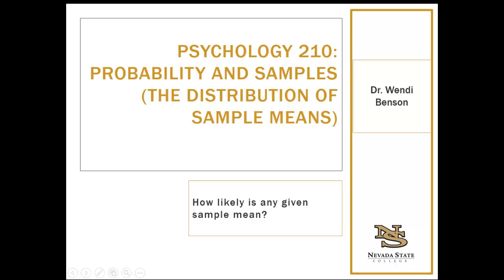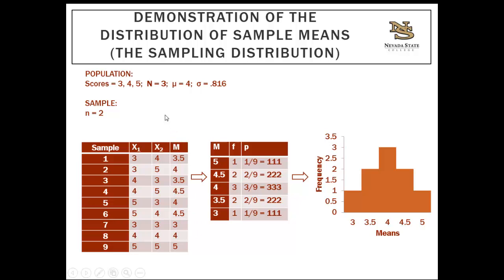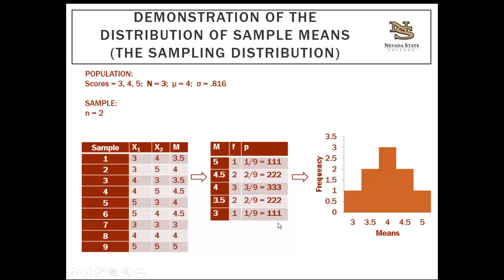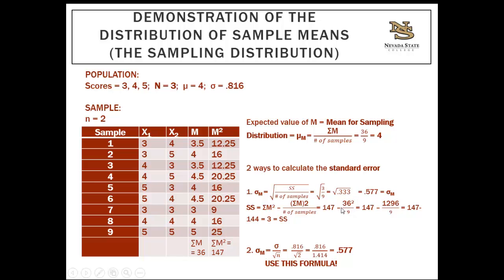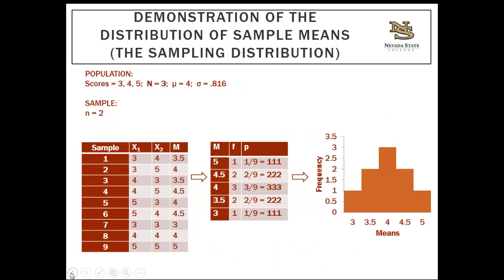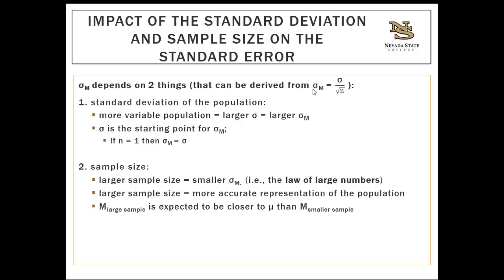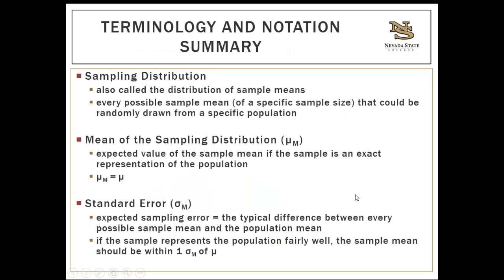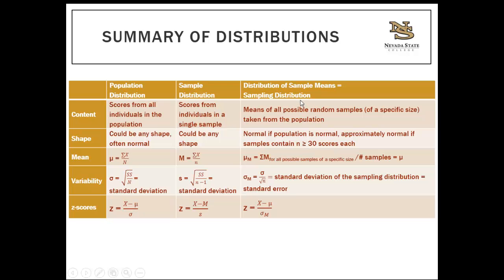Probability and Samples (the Sampling Distribution) Lecture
the Sampling Distribution